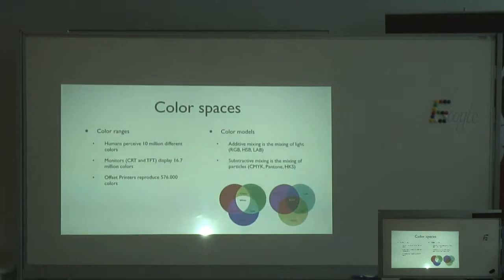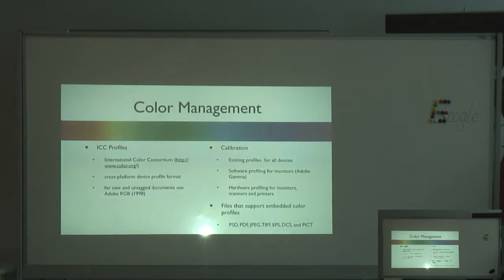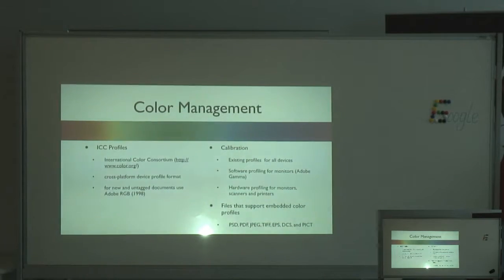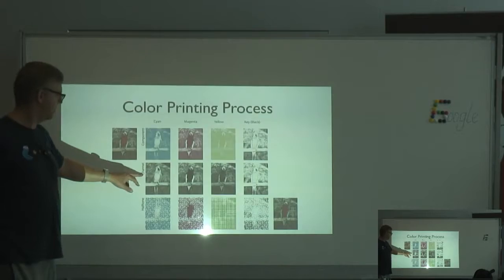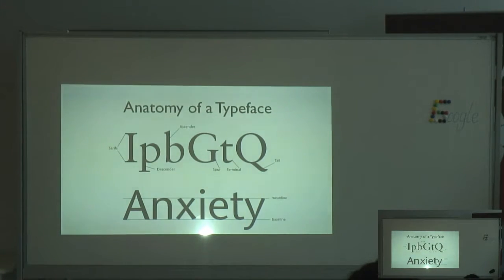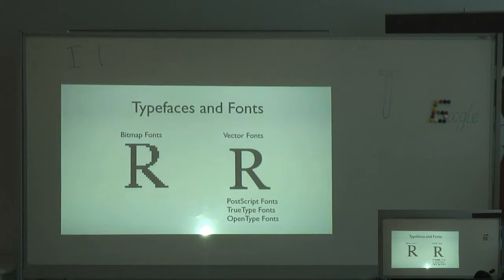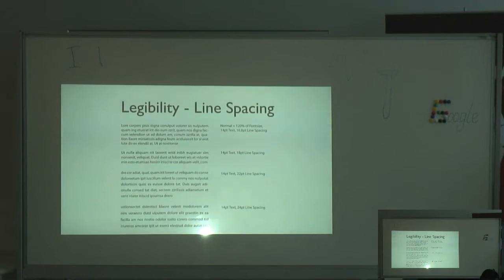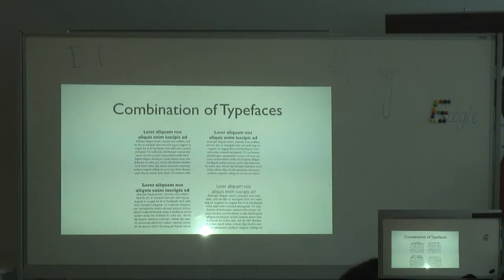MHIT Lecture - 29 Feb 2016